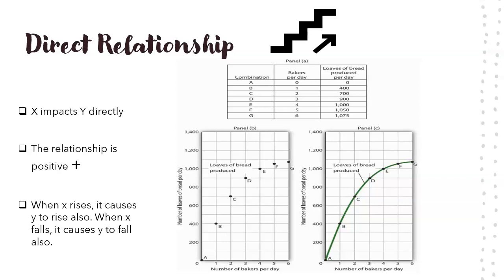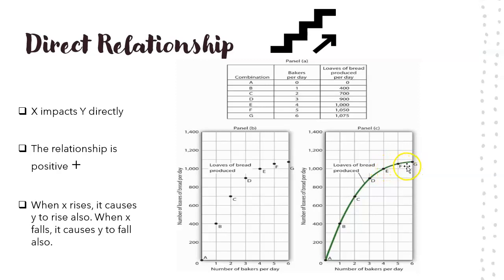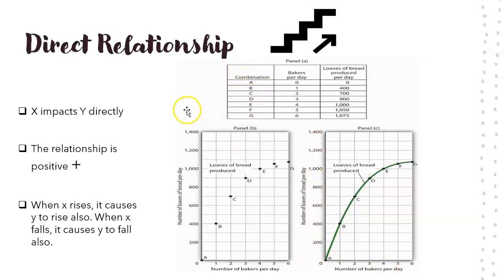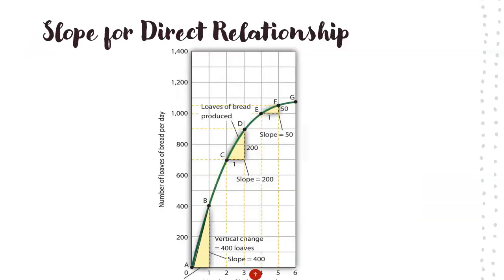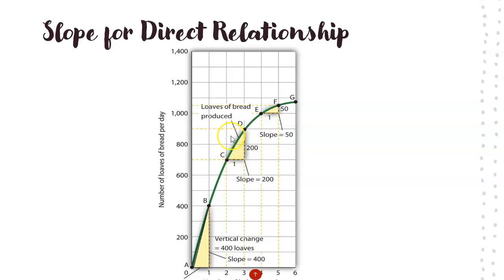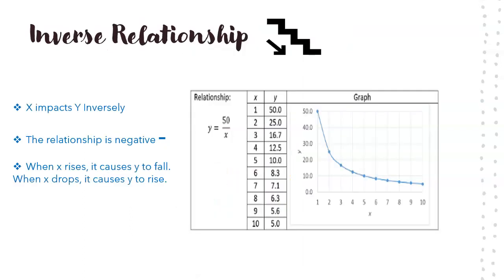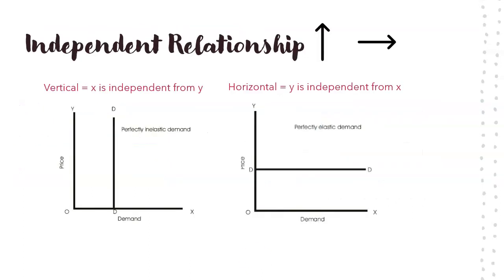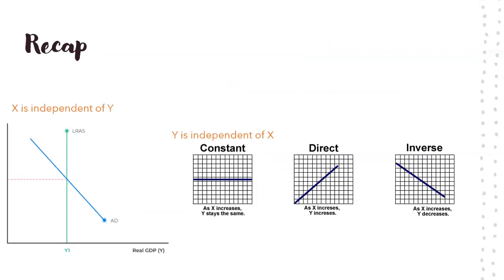Graphing Basics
Direct, Inverse, and Independent relationships PowerPoint.